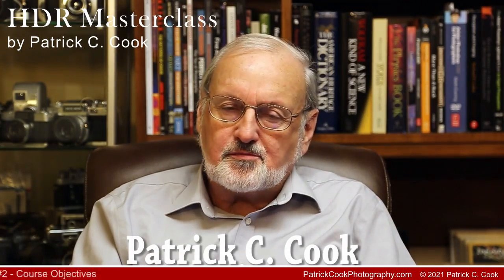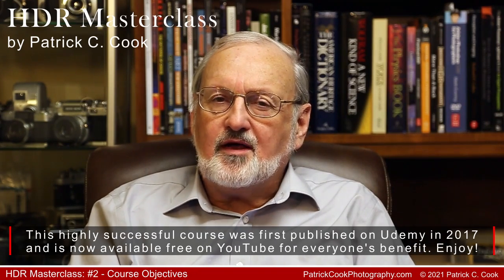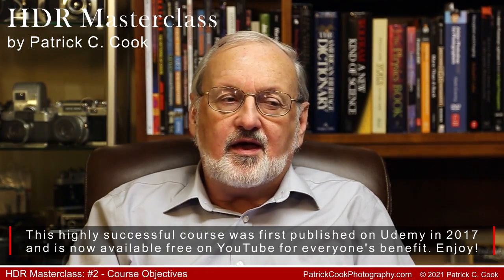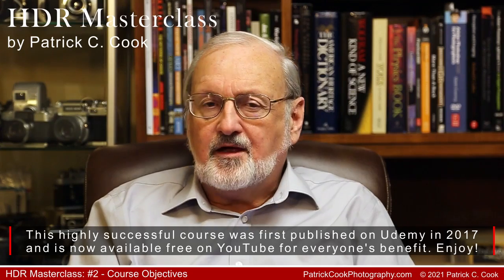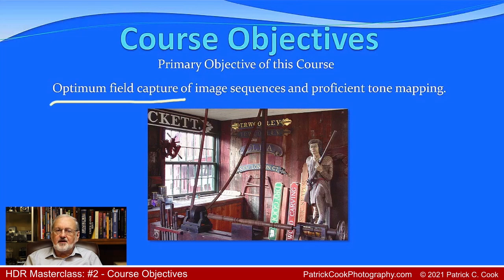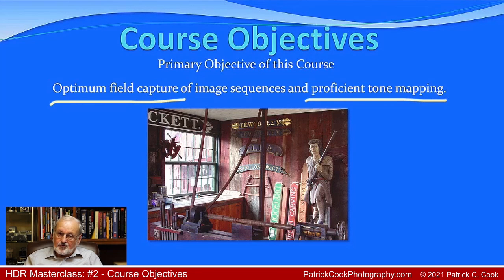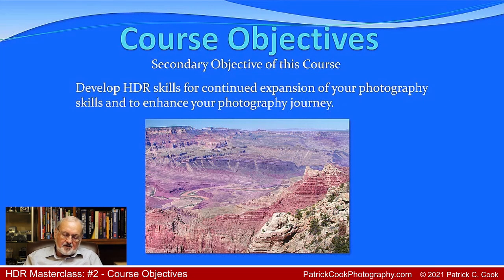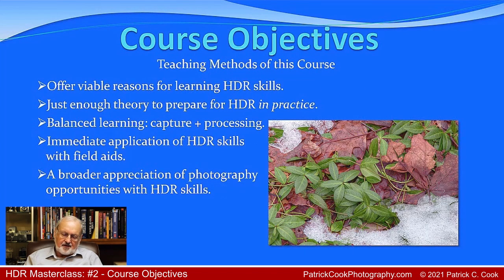HDR Masterclass by Patrick C. Cook - #2 Course Objectives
Start-to-Finish HDR Photography with the HDR Masterclass

It's important to understand what we intend to accomplish in the HDR Masterclass. The two primary skills we seek to develop with this course are "optimum field capture" and "proficient tone mapping" which we discuss in this session to give you a learning foundation as you proceed through the course.

This highly successful course was first published on Udemy in February of 2017. The author unpublished the course from Udemy on October 9, 2021. The HDR Masterclass is now available FREE here on YouTube in it's entirety for everyone's benefit. Learn and enjoy!